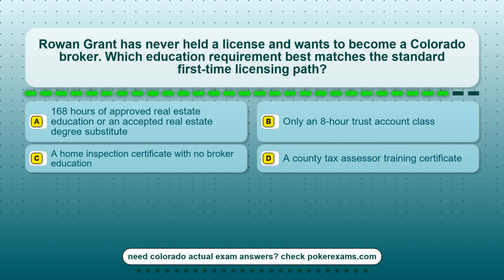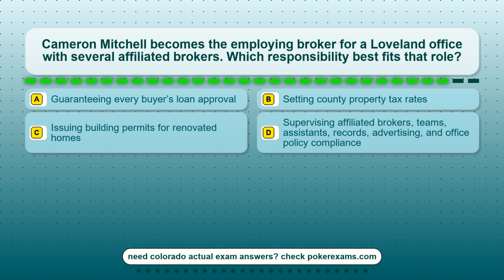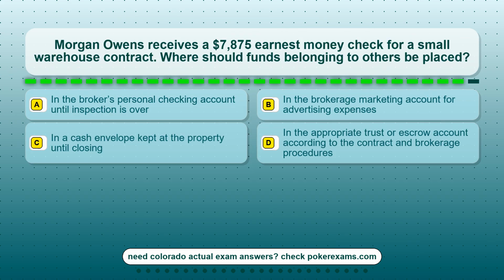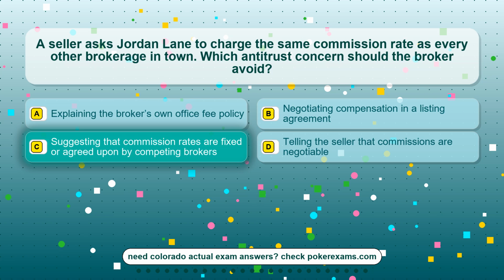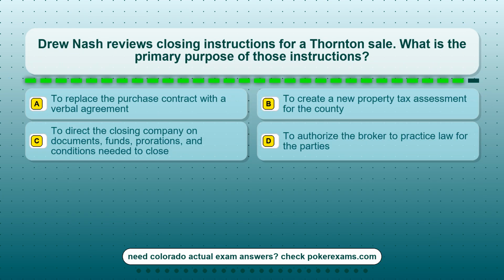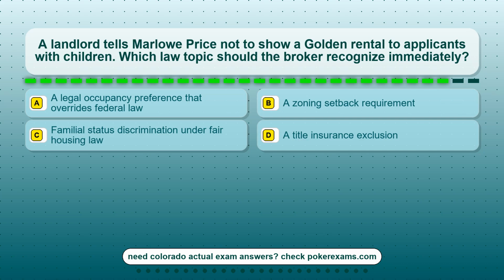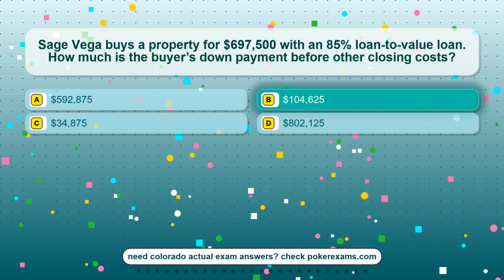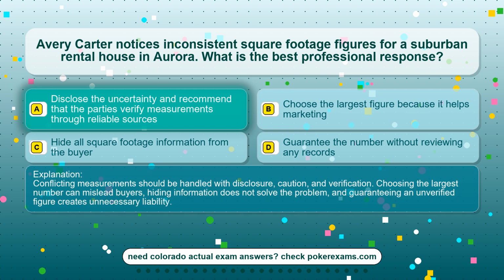Colorado Real Estate Exam Sample Questions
Nervous about the 2026 Colorado Real Estate Exams practice test? This in-depth course sharpens your thinking, expands your knowledge base, and calms your nerves ahead of exam day. Passing a Colorado Real Estate Exams practice test today requires more than skimming vocabulary lists — success hinges on applying knowledge of brokerage, contracts, fair housing, financing, disclosures, ethics, and state law to the real-world situations agents face daily. Since current exams rely heavily on situational reasoning, your study approach needs to convert uncertain guessing into genuine confidence.

Think of this video as your walkthrough of Colorado Real Estate Exams practice tests, covering every essential area: property ownership, land-use restrictions, valuation, contracts, agency relationships, financing, closings, fair housing, licensing standards, disclosures, and trust fund management. Each topic connects to an agent's duties toward buyers, sellers, tenants, property owners, and supervising brokers.

The real challenge usually isn't the subject matter itself — it's subtle wording shifts that turn a correct answer into an incorrect one. Watch closely for phrases such as "first step," "best option," "required by law," "most likely," and "primary concern." These aren't memory tests; they're tests of situational reasoning. Once you identify what's actually being asked, filter out the distractors, and choose the answer consistent with Colorado real estate law, the process becomes far more manageable.

This resource goes beyond a simple set of Colorado Real Estate Exams practice questions — it walks you through the reasoning behind each answer. Simply landing on the correct choice isn't sufficient. You'll follow the same logical process working agents apply, understanding exactly why the incorrect options fail. That deeper understanding solidifies your command of trust funds, deeds, leases, fair housing regulations, and legal responsibilities.

Treat this video and audio resource as a dry run before your actual exam. Mark down anything that's unclear or that you got wrong as you work through it, then dedicate focused study time to strengthen those weak spots. Active recall is key: pause the video, explain your reasoning out loud, then verify your answer. Return to any missed questions an hour later, again the next morning, and once more just before entering the exam room. This spaced repetition approach reduces anxiety by training your brain to recognize patterns automatically. First-attempt success on Colorado Real Estate Exams practice tests comes down to this kind of consistent, repeated effort.

There's far more available beyond this video — including study guides, additional resources, and one-on-one coaching for anyone pursuing the full Colorado Real Estate Exams practice test 2026 package. Take advantage of sample quizzes, topic breakdowns, and expert guidance to fill knowledge gaps, understand the actual passing score for Colorado Real Estate Exams practice tests, and develop a strategy that delivers results.

Here's your full breakdown for the Colorado Real Estate Exams practice test:
- Colorado Real Estate Exams practice test — key topics
- Colorado Real Estate Exams practice questions
- How to pass the Colorado Real Estate Exams practice test
- Best pacing strategy for the Colorado Real Estate Exams
- Real questions and explanations covering contracts and agency
- Colorado Real Estate Exams practice test 2026 overview
- Top tips for Colorado Real Estate Exams success in 2026
- What counts as a passing score on the Colorado Real Estate Exams
- Colorado real estate license exam practice test
- Colorado real estate exam practice test — final review

Share your score out of 100 in the comments, and let us know which question tripped you up the most.

Keep this video on hand as your final review before test day, and share it with classmates, coworkers, or anyone else preparing for the same exam.